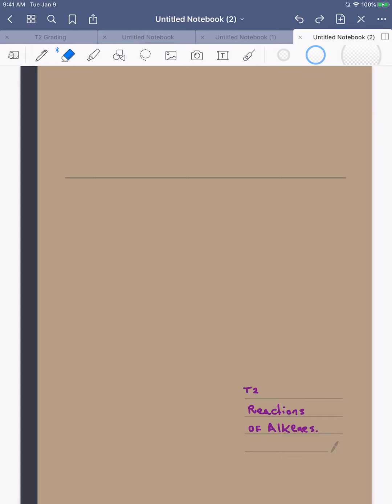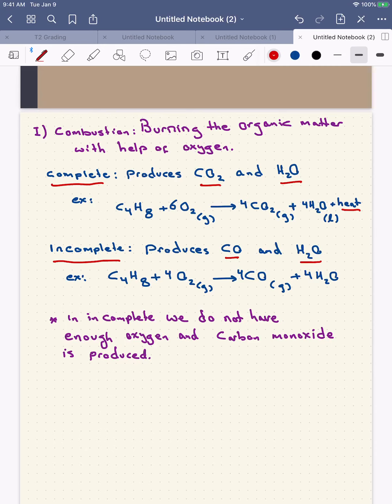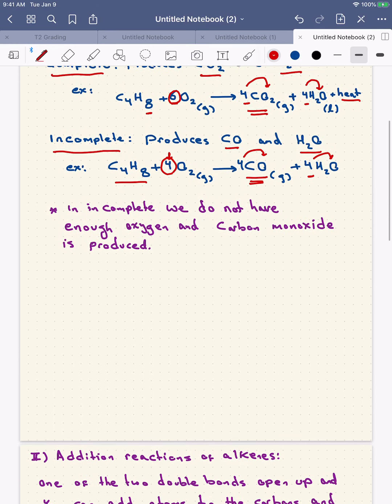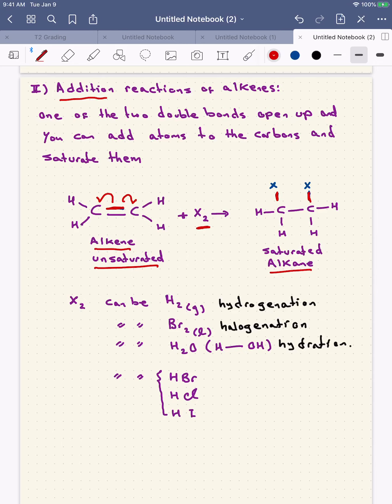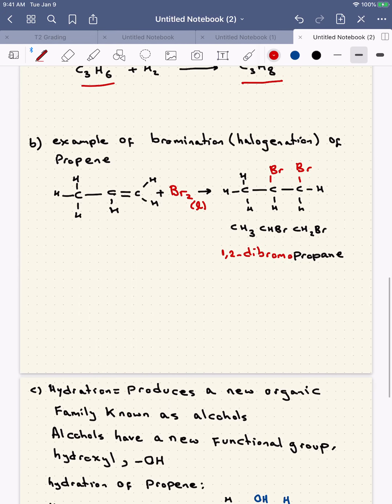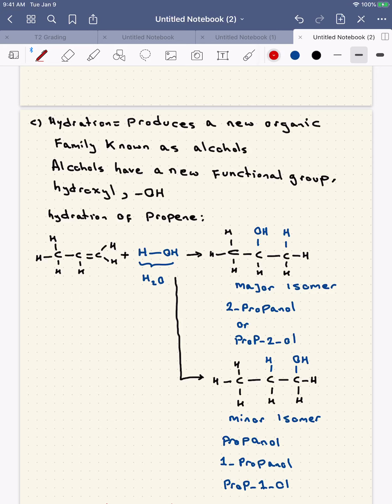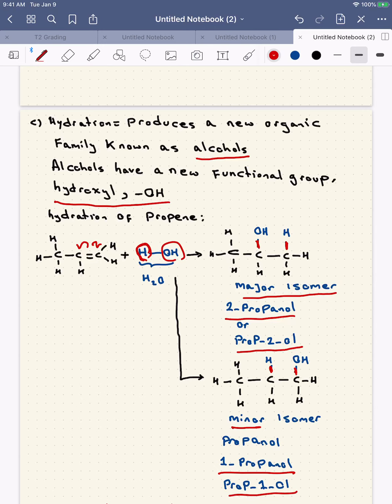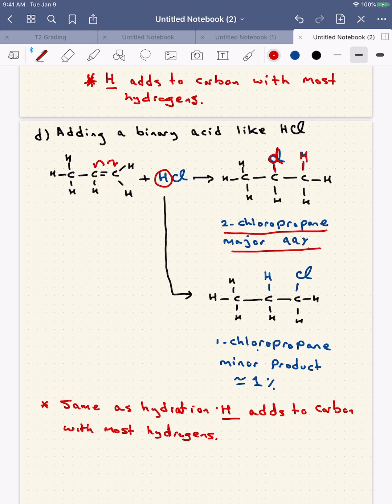Alkene's reaction #1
Tutorials of selected topics for 10th grade chemistry.